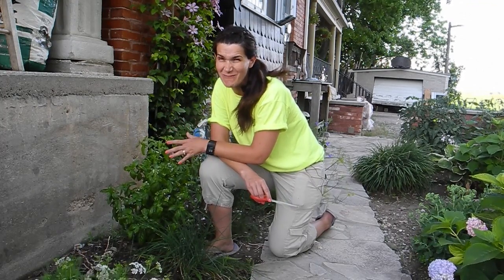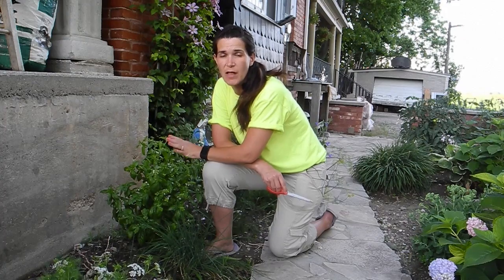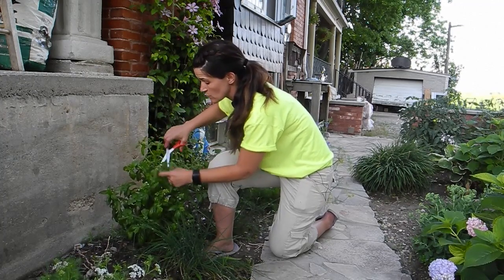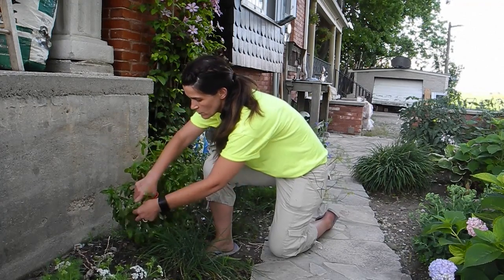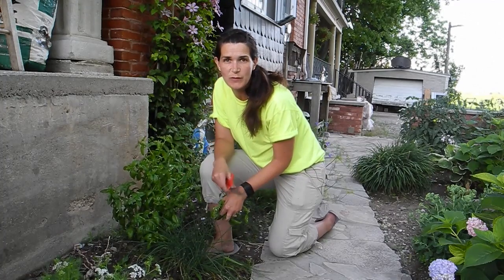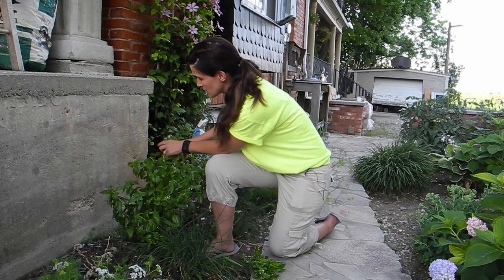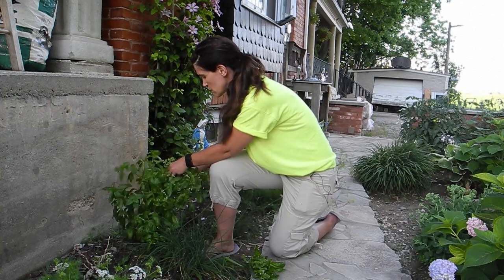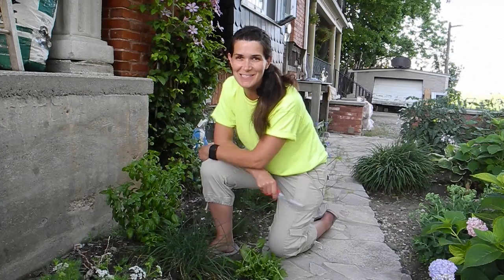Summer Herb Gardens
Caring for your Herb's during the summer.  Trimming Basil and Cilantro to remove the blossoms and help them to continue producing herbs all summer long.